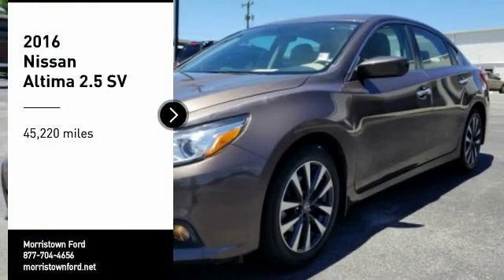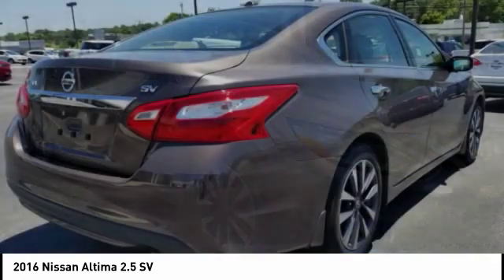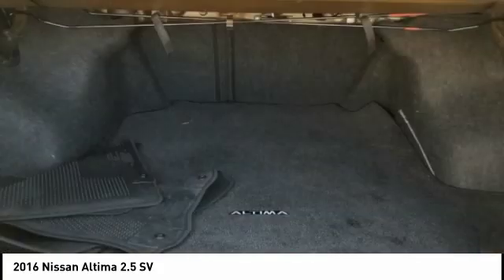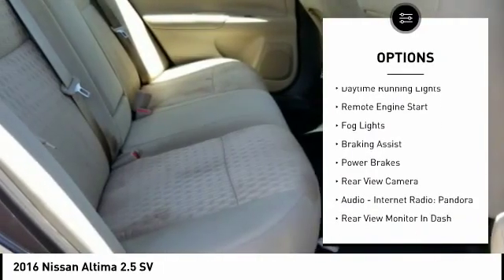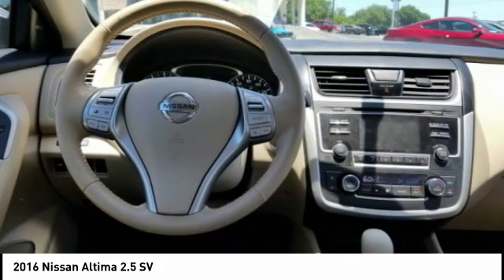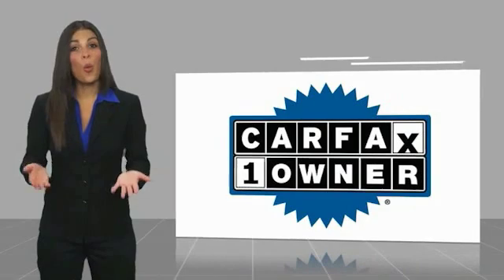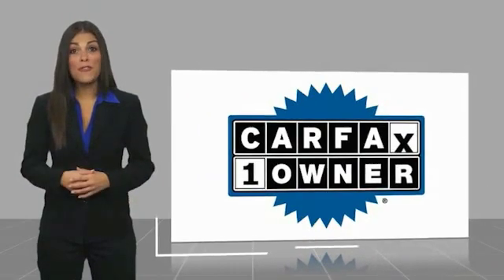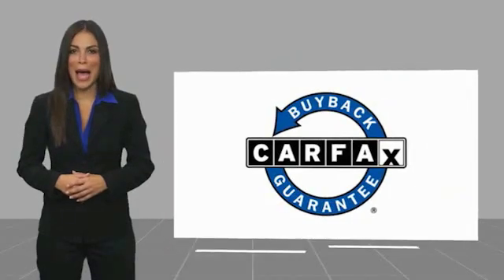2016 Nissan Altima Morristown TN P10333A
2016 Nissan Altima 2.5 SV

Morristown Ford
1112 w Morris Blvd

CARFAX One-Owner. Clean CARFAX. Certified. Java Metallic 2016 Nissan Altima 2.5 SV FWD CVT with Xtronic 2.5L 4-Cylinder DOHC 16V ABS brakes, Electronic Stability Control, Front dual zone A/C, Illuminated entry, Low tire pressure warning, Remote keyless entry, Traction control.Recent Arrival!Nissan Certified Pre-Owned Details:  * 167 Point Inspection  * Warranty Deductible: $50  * Transferable Warranty (between private parties)  * Roadside Assistance  * Includes Car Rental and Trip Interruption Reimbursement  * Limited Warranty: 84 Month/100,000 Mile (whichever comes first) from original in-service date  * Vehicle HistoryAwards:  * 2016 KBB.com 10 Best Sedans Under $25,000Receive one free oil change, on us with the purchase of any new or pre-owned vehicle.